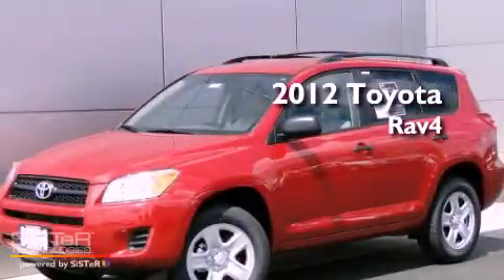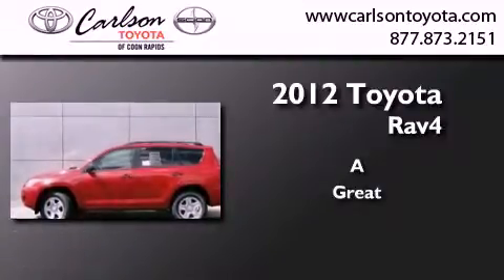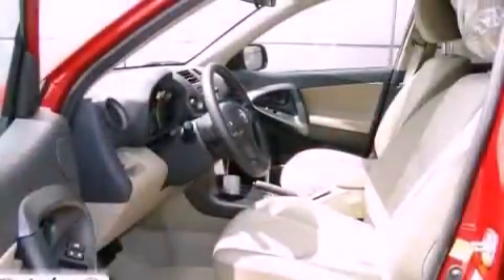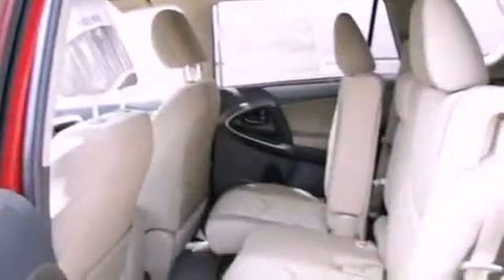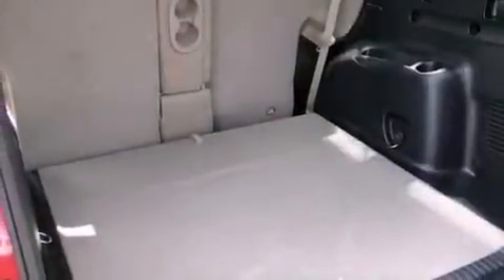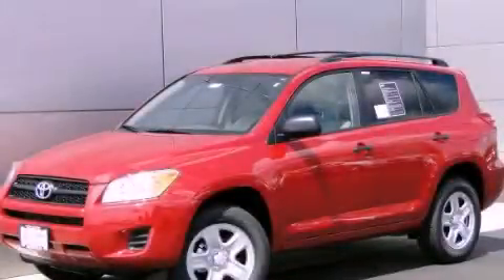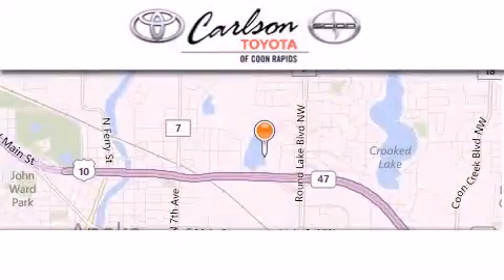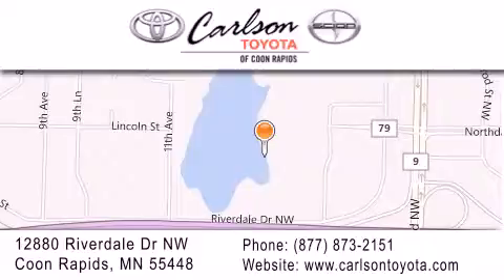2012 Toyota RAV4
Year : 2012
 Make : Toyota
 Model : RAV4
 Engine : 4 Cyl.

 Exterior : Barcelona Red Metallic

 Interior : Sand Beige
 Stock : 17045